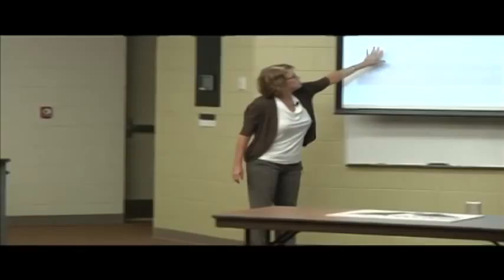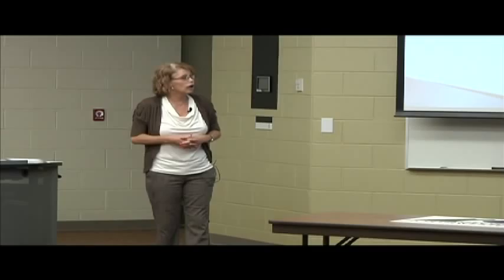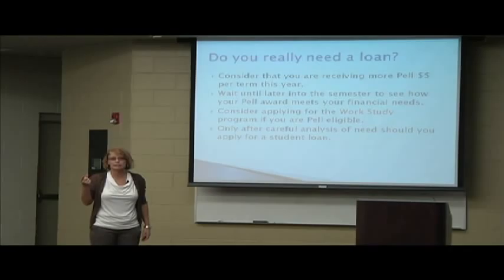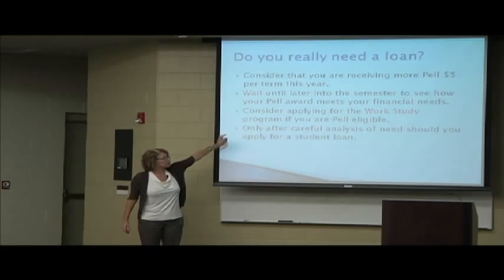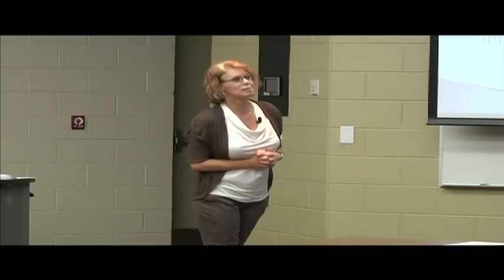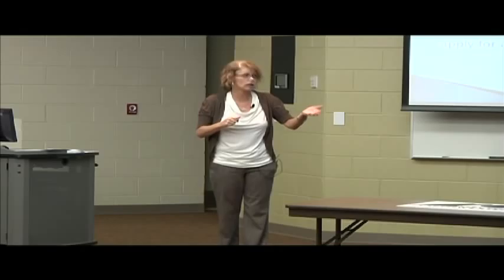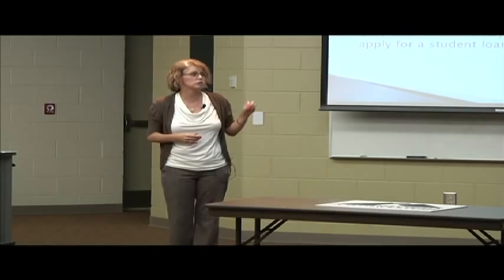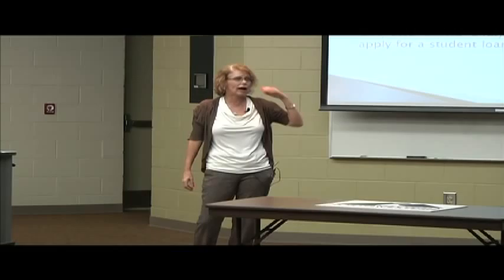The latest from GNTC Financial Aid on the new student loan program!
Closed Captioning to be applied soon.